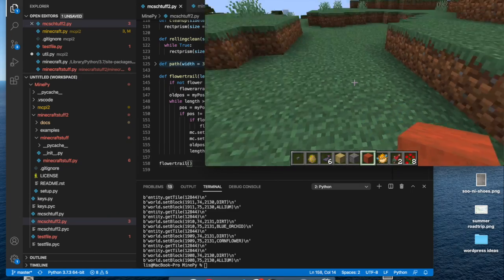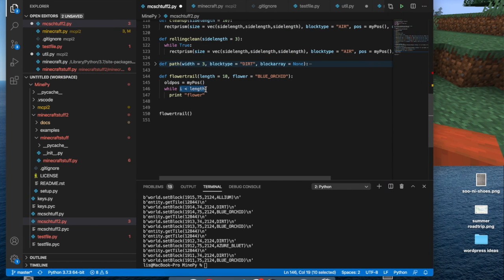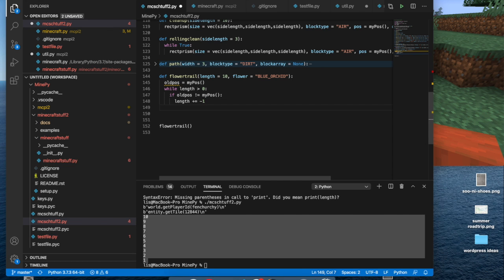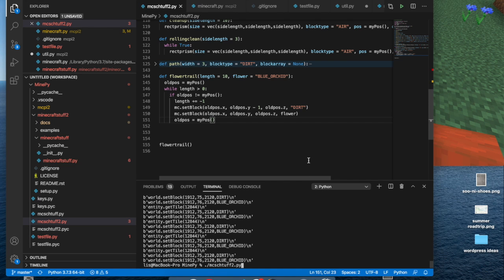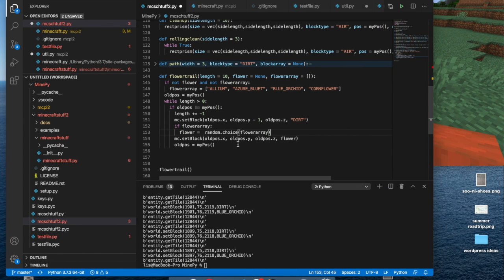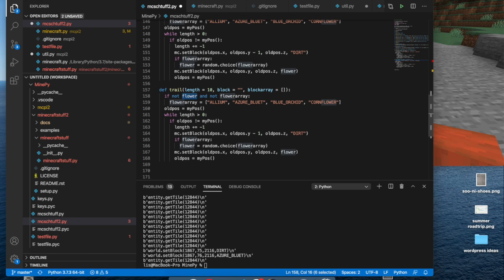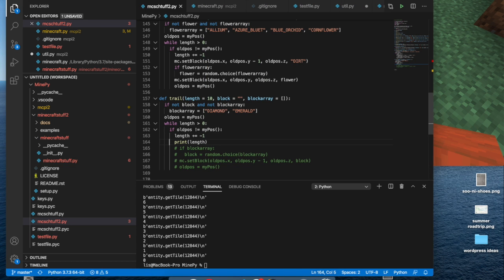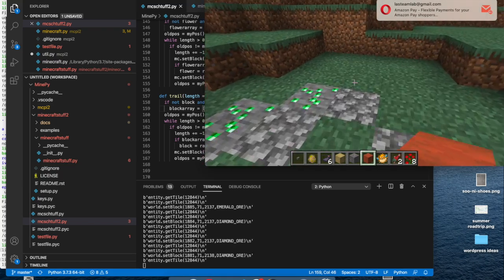Lesson 7: Creating a Trail of Flowers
This is part of a series about learning to code with python in Minecraft and the Raspberry Jam and pythondsminecraft mods.

In this lesson we use random, arrays, and loops to create a trail of flowers as we walk.  We also learn how we can quickly modify it to do other things, and get a debugging lesson as well!

Code:

NOTE: This uses the mcse library and pythondsminecraft mod.  I discuss those in the mini-lesson between 5 and 6.  We're working on combining mods and libraries and I'll go back and fix the videos at that time.  To work with the original mcpi and raspberryjuice you just need to change the string ids into integer ones.  ex. "DIRT" becomes block.DIRT.id

def flowertrail(length = 10, flower = None, flowerarray = []):
  if not flower and not flowerarray:
    flowerarray = ["ALLIUM", "AZURE_BLUET", "BLUE_ORCHID", "CORNFLOWER"]
  oldpos = myPos()
  while length GREATERTHAN 0:
    if oldpos != myPos():
      length += -1
      mc.setBlock(oldpos.x, oldpos.y - 1, oldpos.z, "DIRT")
      if flowerarray:
        flower = random.choice(flowerarray)
      mc.setBlock(oldpos.x, oldpos.y, oldpos.z, flower)
      oldpos = myPos()

def trail(length = 10, block = "", blockarray = []):
  if not block and not blockarray:
    blockarray = ["DIAMOND_BLOCK", "EMERALD_ORE"]
  oldpos = myPos()
    if oldpos != myPos():
      length += -1
      if blockarray:
        block = random.choice(blockarray)
      mc.setBlock(oldpos.x, oldpos.y - 1, oldpos.z, block)
      oldpos = myPos()